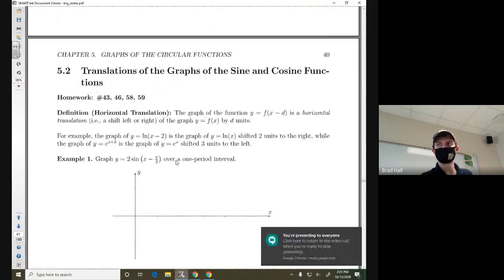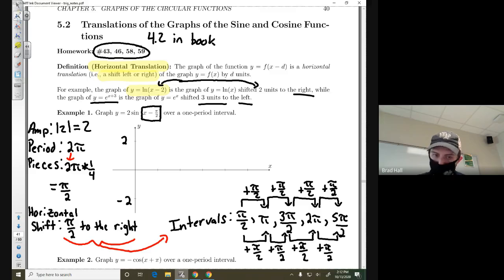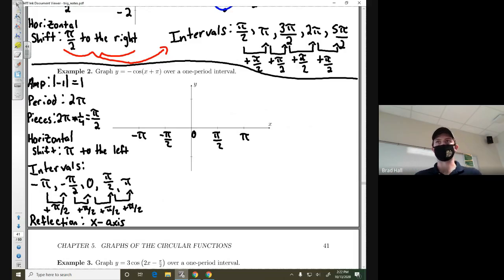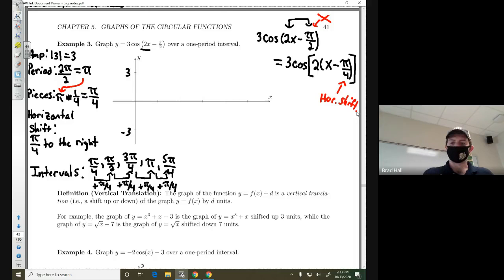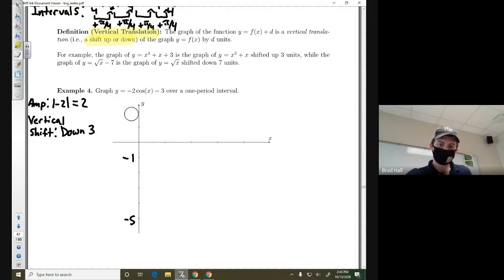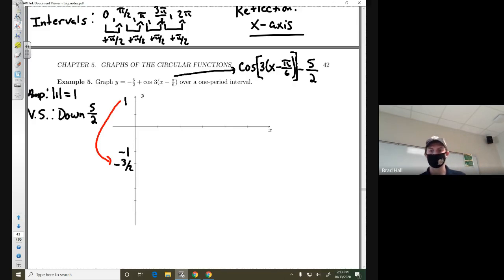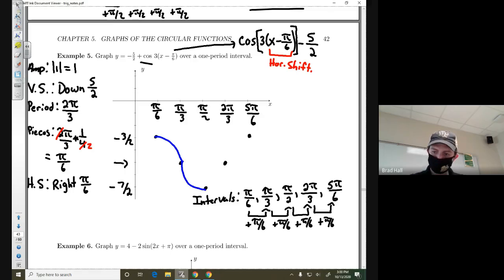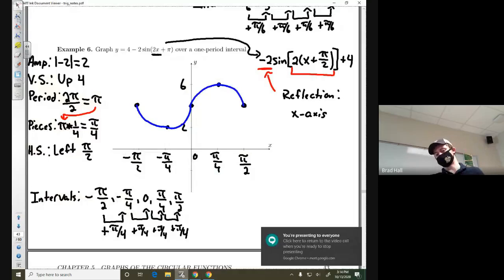Math 162 Section 07F - October 13, 2020